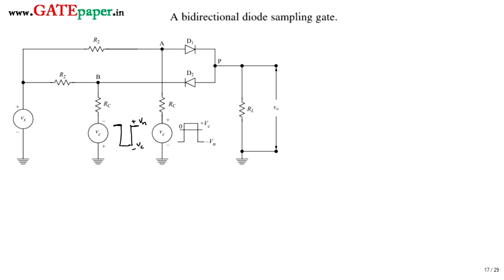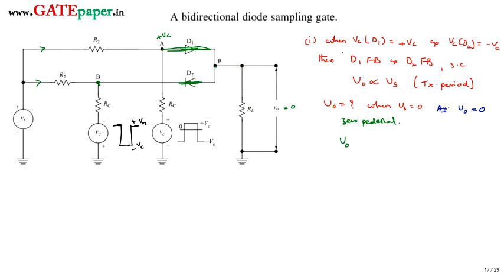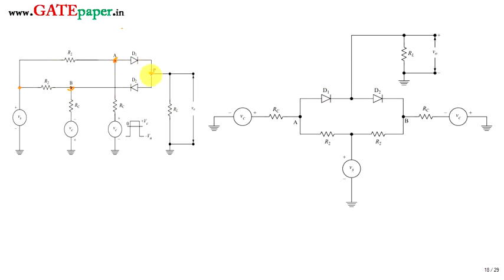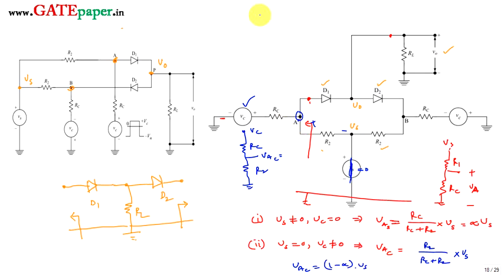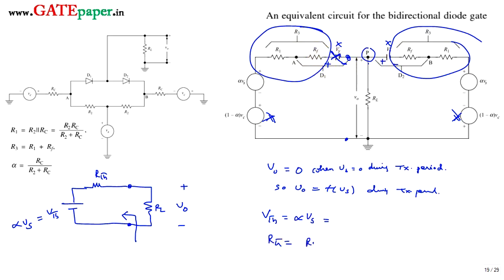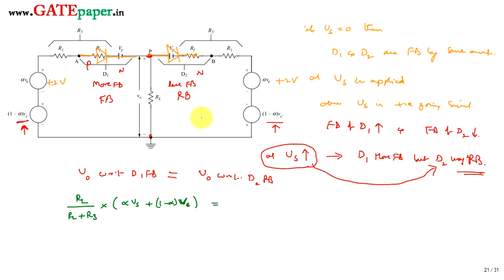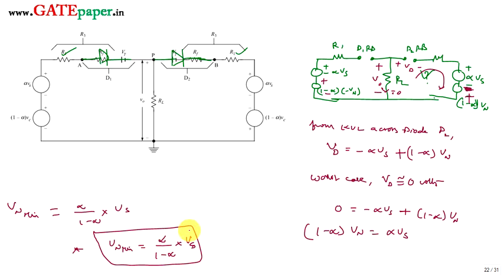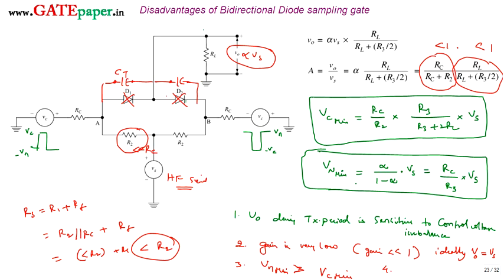4.Bi-directional Diode Sampling Gate - Operation, gain, Vcmin and Vnmin (JNTU PDC)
Bi-directional sampling using diodes operation
calculation of gain
calculation of minimum control voltage needed to keep both diodes forward biased, Vcmin
calculation of minimum control voltage needed to keep both diodes reverse biased, Vnmin